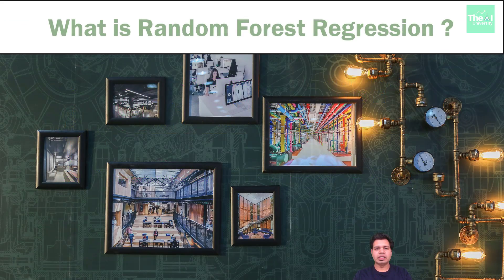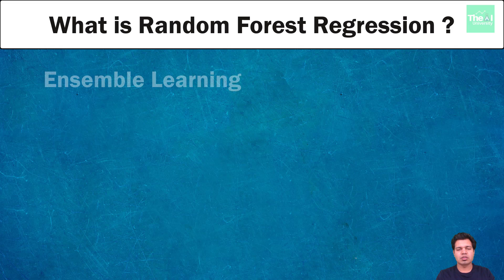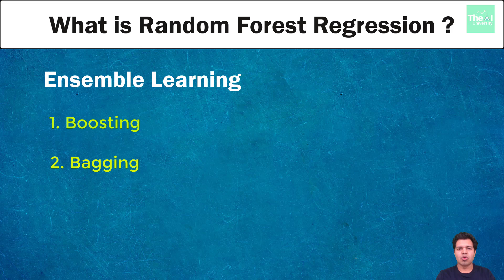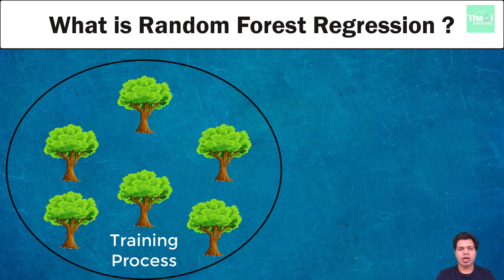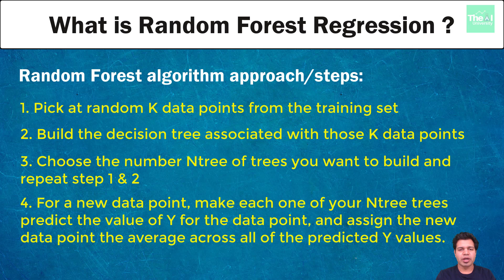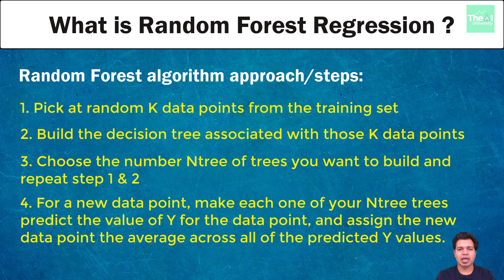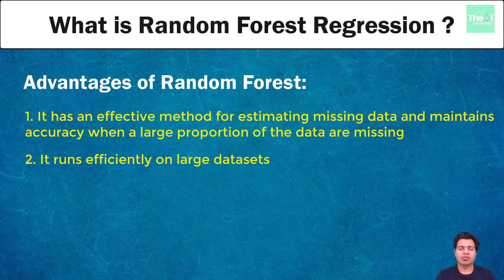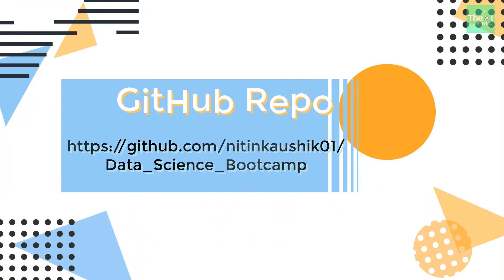Random Forest Regression Introduction and Intuition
About this video:
This video titled "Random Forest Regression Introduction and Intuition" explains the ensemble learning method, its various techniques like boosting and bagging. It also explains which approach random forest algorithm takes to develop the random forest regression model. Then later on it covers advantages and disadvantages associated with Random Forest Regression algorithm.